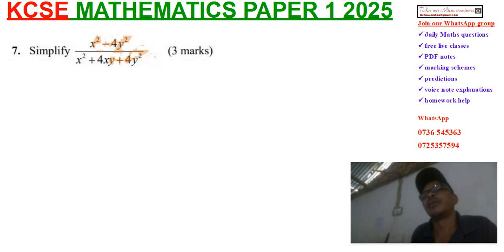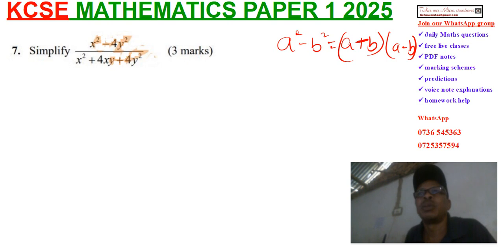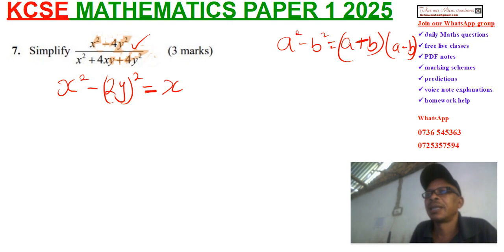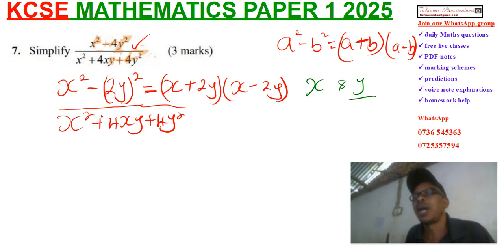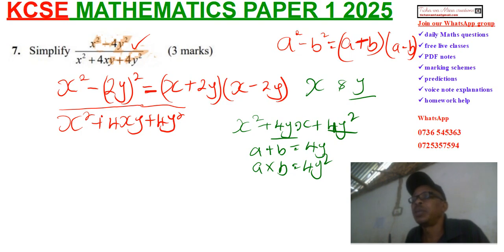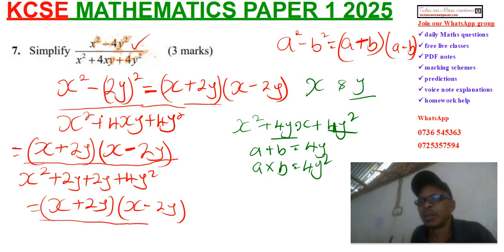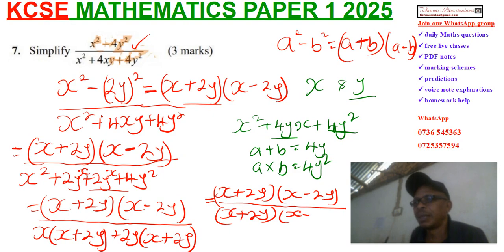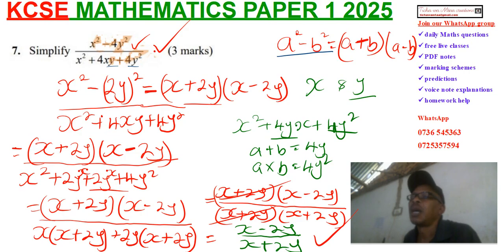2025 KCSE MATHS PAPER 1 QUESTION 7